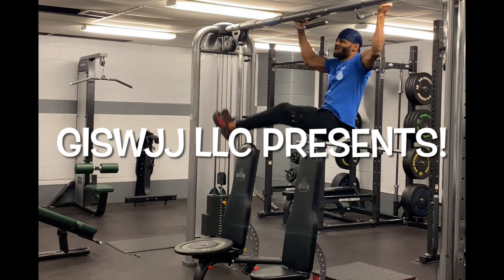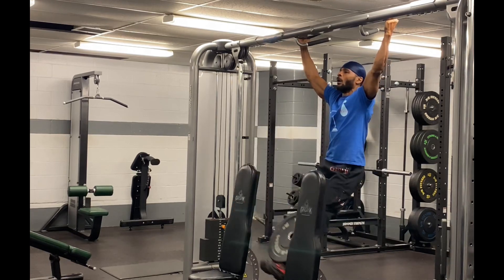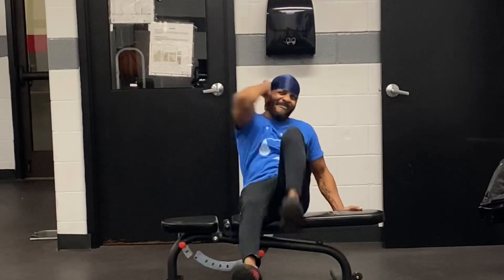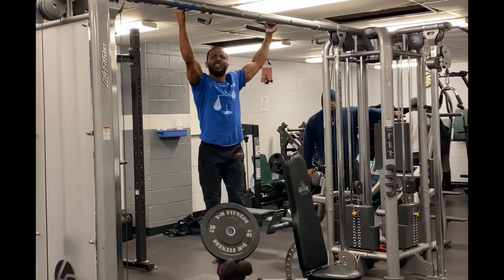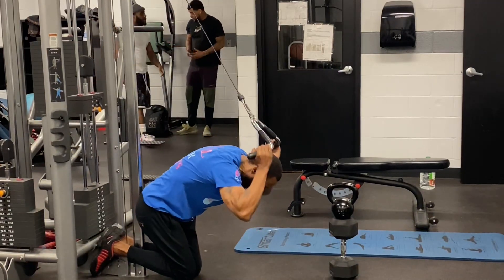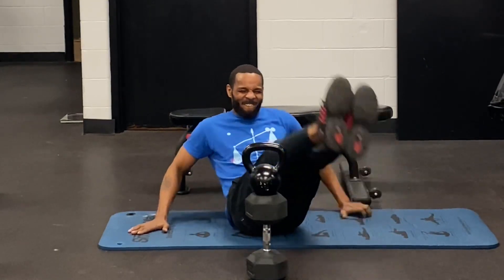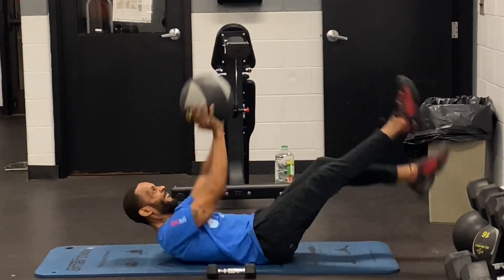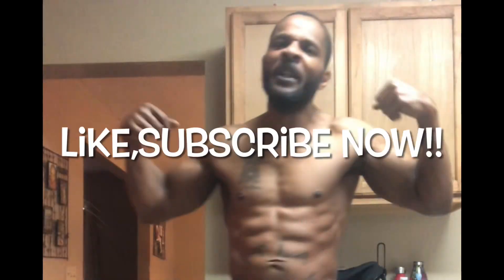Abs Abs & More Abs Part 4.